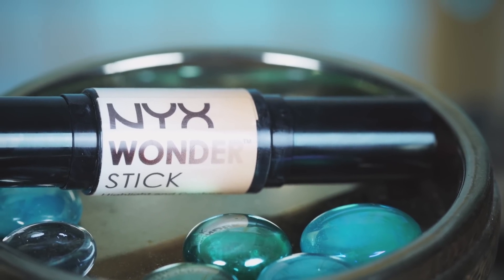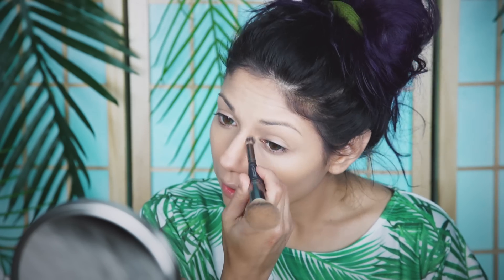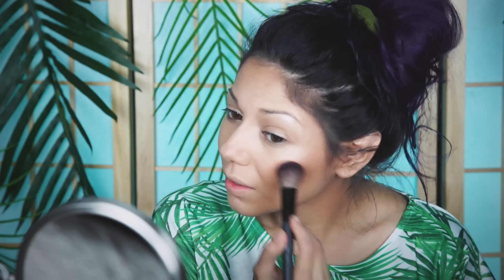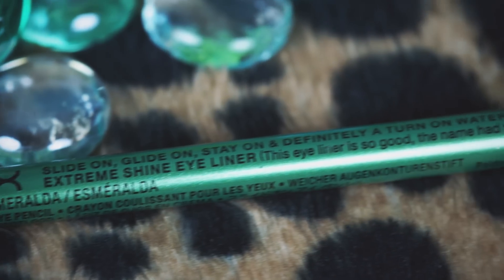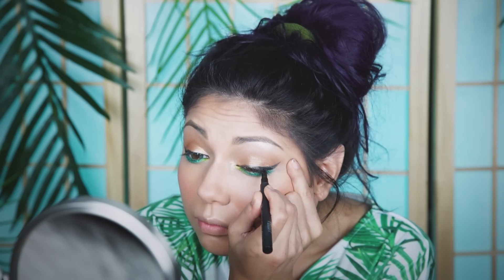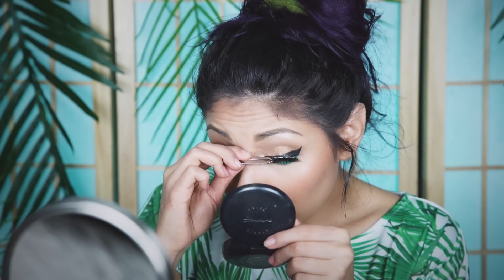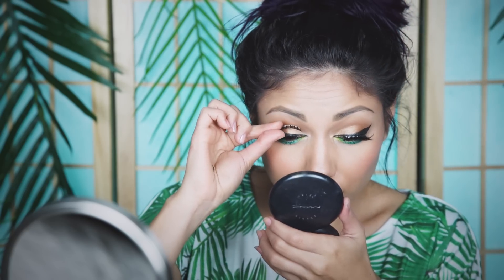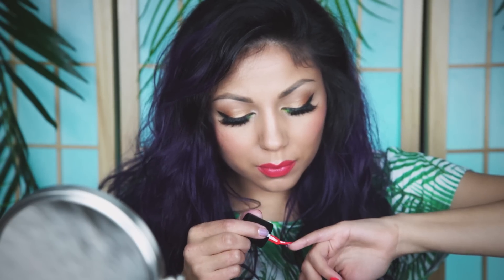Summer Makeup Look!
Hey my beautiful shining stars! It's that time of year again! School is out, the sun is shining, and the temperature is rising! Join me as celebrate summer with this fun, colorful, tropic look! Hope you all enjoy! Let me know what you are doing for your summer vacation!

Forever 21 All Over Shimmer Powder
Bare Minerals Eyeshadow Palette
BH Cosmetics Glamorous Blush Palette
IT Cosmetics Brow Power Pencil
NYX Green Glide On Slide On Pencil
NYX Jumbo Pencil in Sparkle in Green
Urban Decay Electric Palette
Cover Girl Super Sizer Mascara
Salon Perfect Perfect Glamorous Lashes in 615
Kiss Lashes Demi Wispies
J Cats MOTD Lip Liner